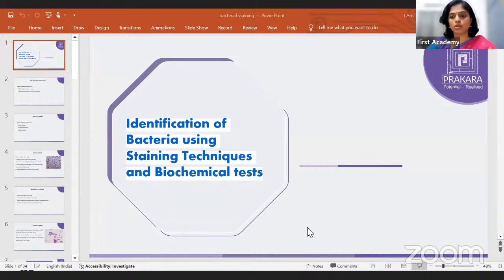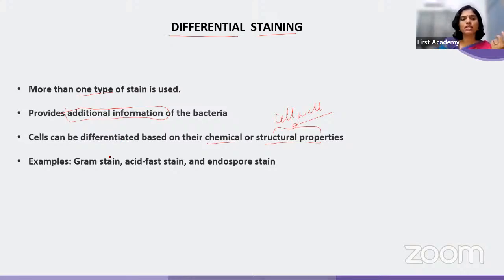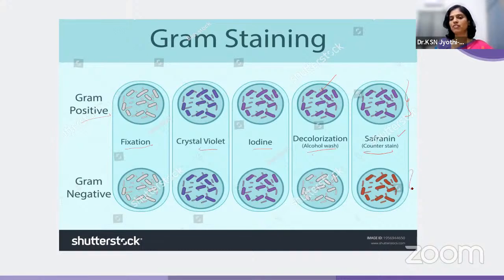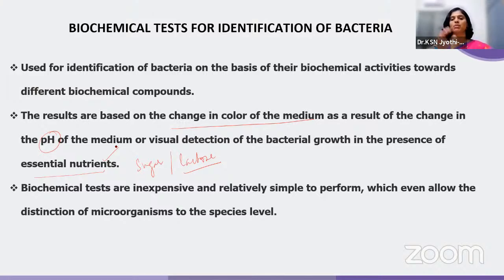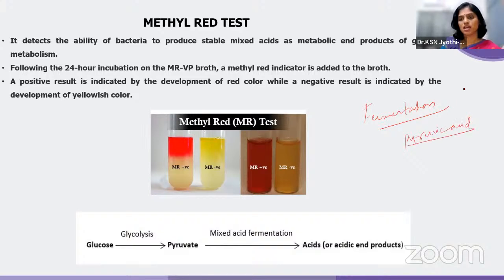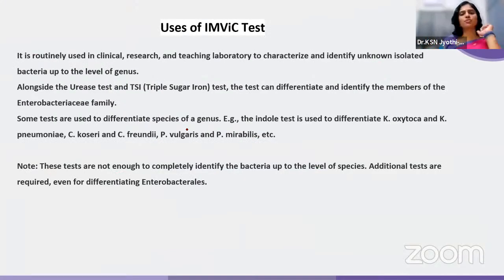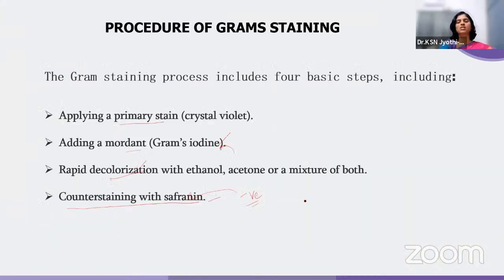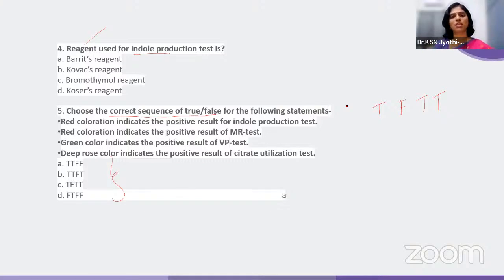Free webinar on the Identification of bacteria using staining techniques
Explore the fascinating world of microbiology with Prakara Learning's free webinar for B. Pharmacy students. Join us to uncover the secrets of bacteria identification using staining techniques, and gain valuable insights into the essential skills of laboratory analysis in pharmaceutical sciences.